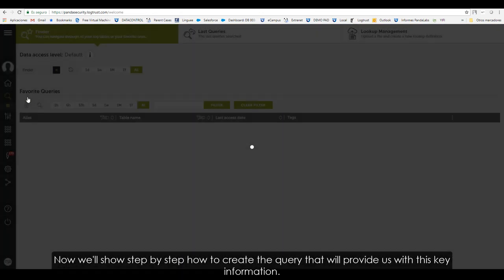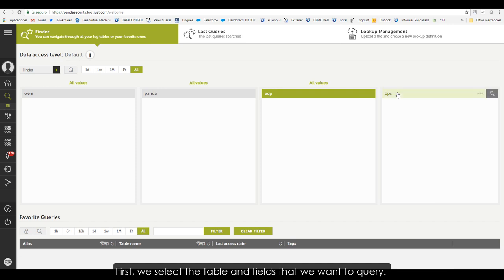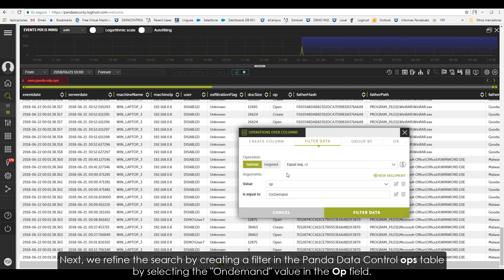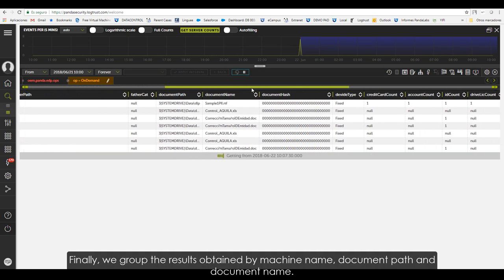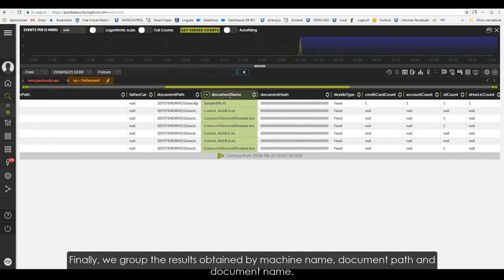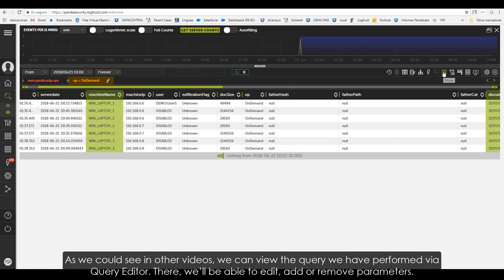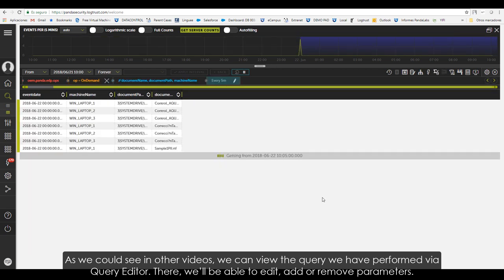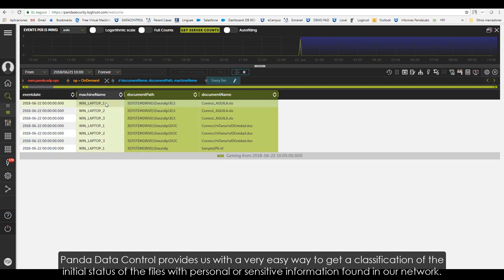Identifying the personal data files found on the network: Panda Data Control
Panda Data Control is a data security module fully integrated into the Panda Adaptive Defense platform Panda Data Control is designed to assist organizations in complying with data protection regulations, as well as discovering and protecting personal and sensitive data.
In this case we'll see how easy it is to get an initial inventory of the personal data documents found on the network, along with the computers and paths where they reside, once we have performed a personal data discovery task with Panda Data Control.